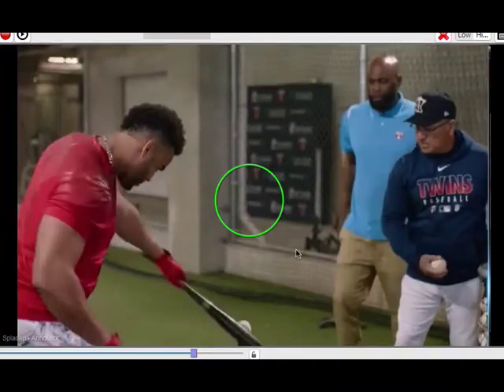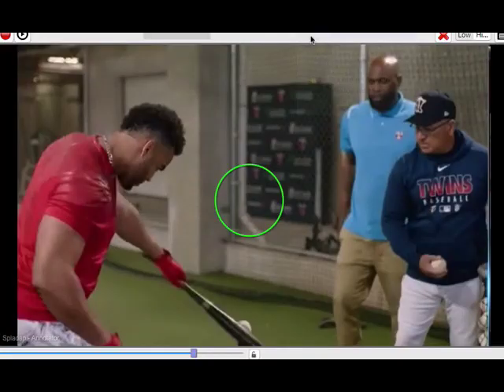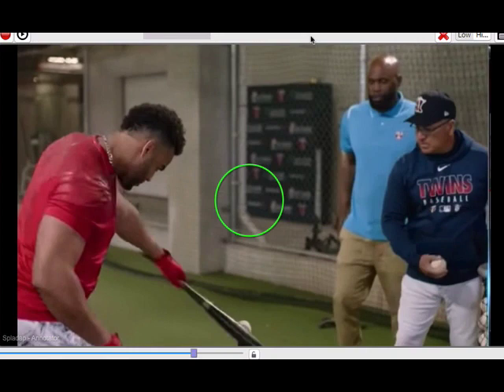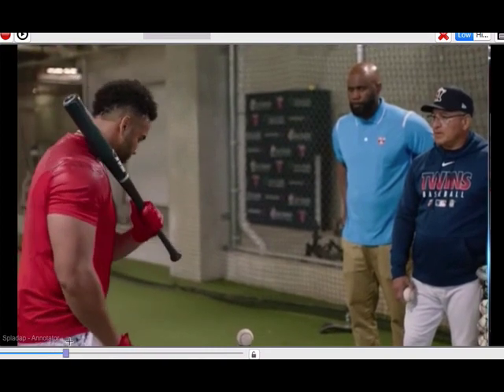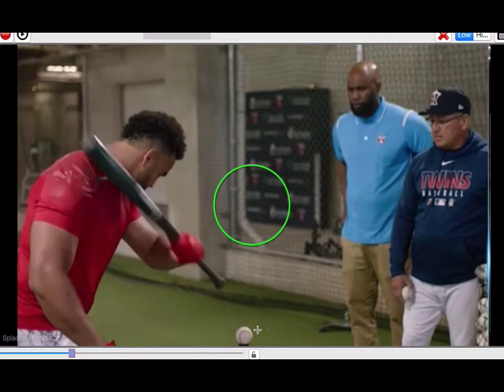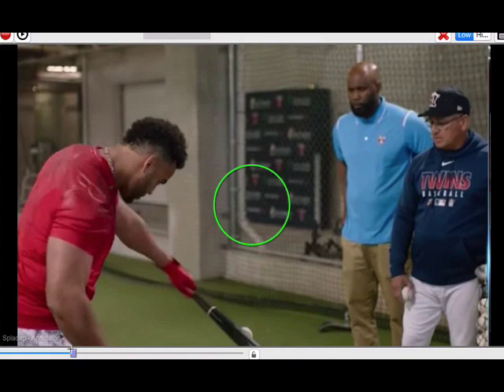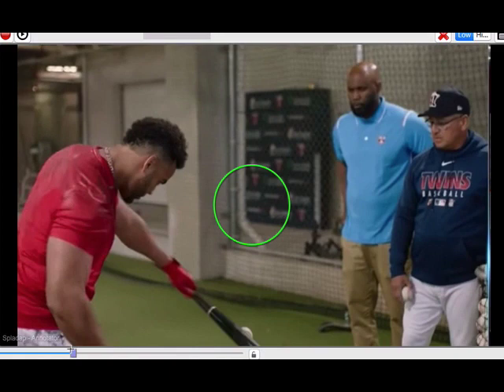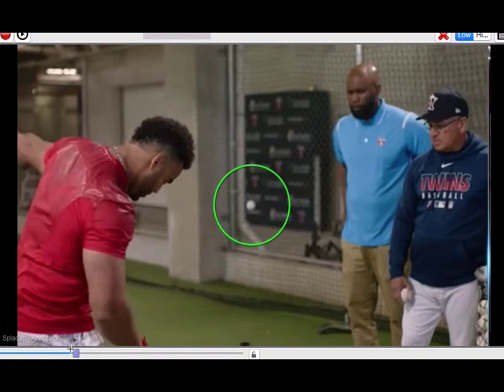Building Barrel Awareness With Youth Hitters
Too many coaches and parents use mechanical awareness as a starting point for youth hitters. Direct your player's focus to what their barrel is doing and where the ball flight is going and LET the athlete make the adjustment instead of creating robots. The fundamental perfection program helps players develop the FUNDAMENTALS to create elite level swings. Elbow drag, arm bar, and in general long casting swings are not mechanical problems out of the gate but rather approach problems that need to be re-developed.